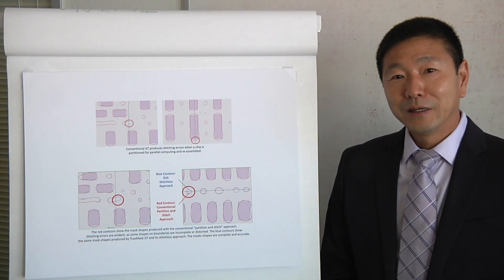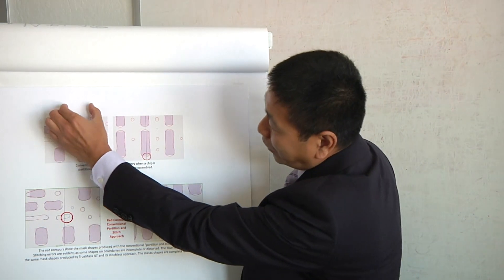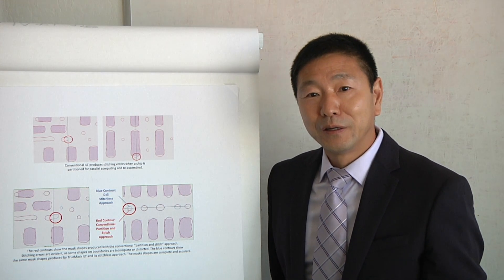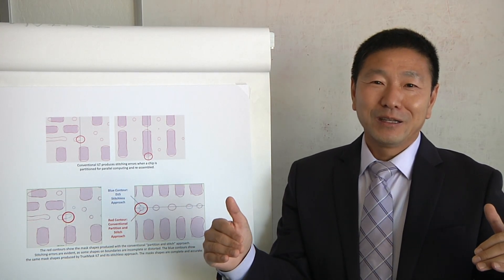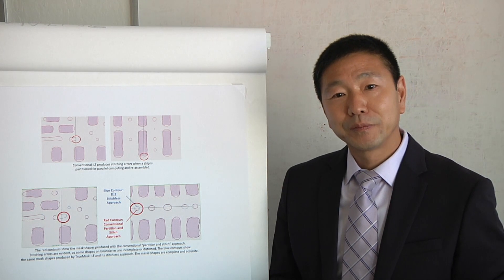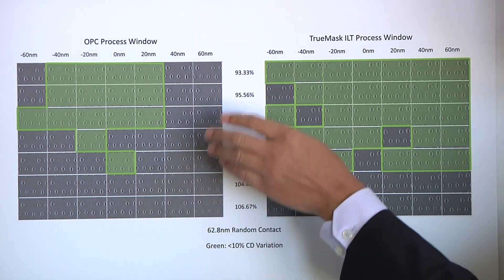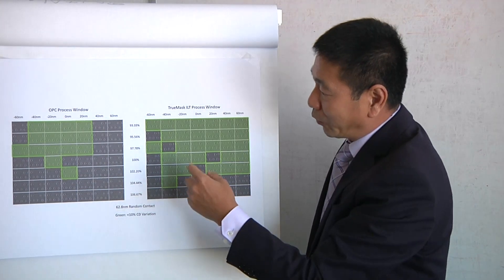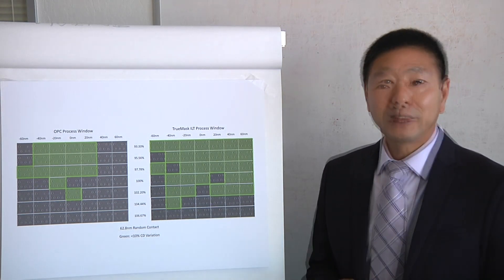Inverse Lithography Technology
Leo Pang, chief product officer and executive vice president at D2S, talks with Semiconductor Engineering about the speed improvements with full-chip inverse lithography technology, why it is so critical in stitching together large chips, and how this approach differs from traditional litho approaches.